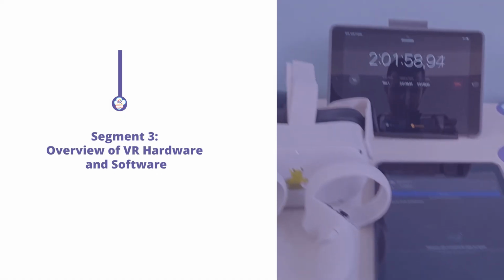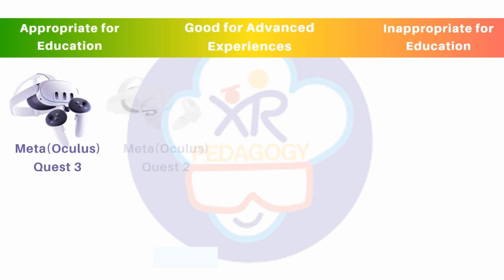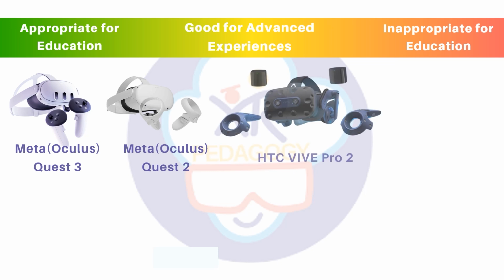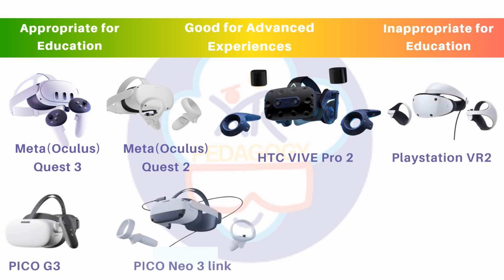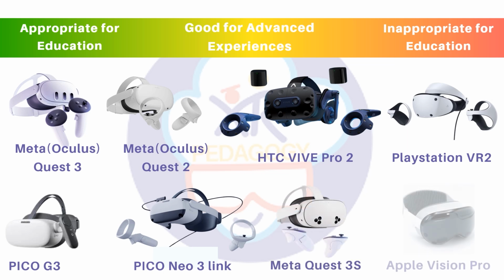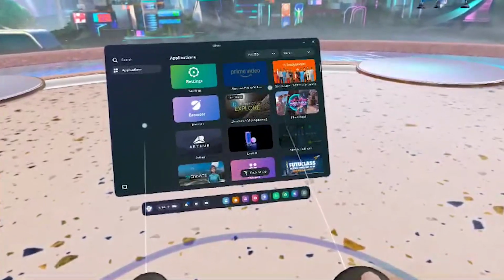Introduction to VR in STEM Education: What is Virtual Reality?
✅ What will you discover in this video?
In this video, you'll dive into the fascinating world of Virtual Reality (VR) in STEM Education 🌐🔬. Starting with the essentials, we’ll cover what VR is, how it differs from other immersive technologies like Augmented Reality and Mixed Reality 🕶️✨, and the power of VR in creating an immersive, interactive learning experience 🚀👩‍🏫.

Introduction to VR in STEM Education is the first module of our course 📚🎓, designed to introduce educators to the basics of Virtual Reality. This lesson, “What is Virtual Reality?” 🤔👓 explores the definitions of key concepts like immersion, interaction, and presence. You'll learn how VR creates a sense of “being there” 🌍💫 through technology, enabling students to fully engage in virtual experiences that can be completely imaginary 🌈💡 or realistic simulations. We’ll also review popular VR hardware and software 🖥️🕹️, including a look at the latest headsets and applications used in educational settings 🧑‍🏫💻.

🚀 Ready to transform STEM education with VR?
Explore our full course and start your journey to STEM mastery with VR here: STEM Mastery with VR Course 🚀🌌

⚡️ Want to know more about VR in education?
Check out our resources and dive deeper into how VR can transform STEM education 🧬🧪. Explore more here: XR Pedagogy Website ⚡️

✅ XR PEDAGOGY Channel👇
At XR Pedagogy, we make it easy to integrate VR and AR into education 📖🖼️. Our channel showcases practical applications of immersive technologies for teachers, homeschoolers, and curious learners 👩‍🏫👨‍🏫.

Instagram 📸: @xrpedagogy
Facebook 👍: XR Pedagogy
LinkedIn 💼: XR Pedagogy
X 🐦: @xrpedagogy